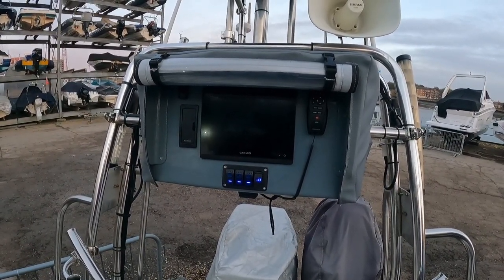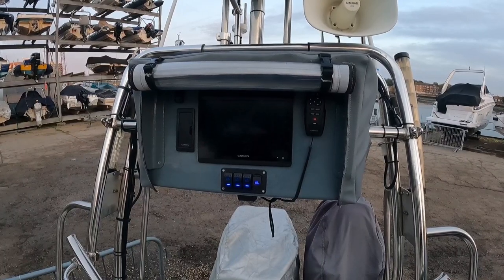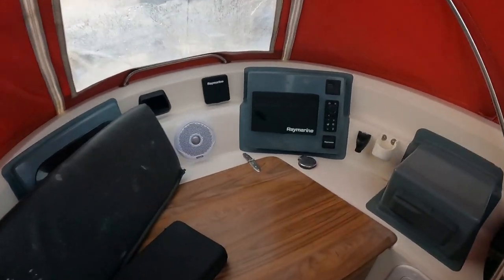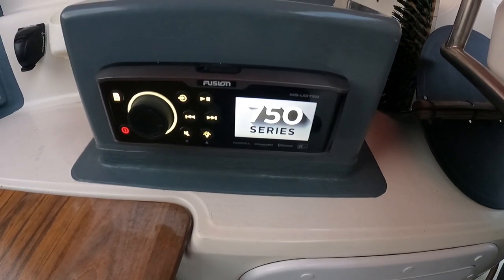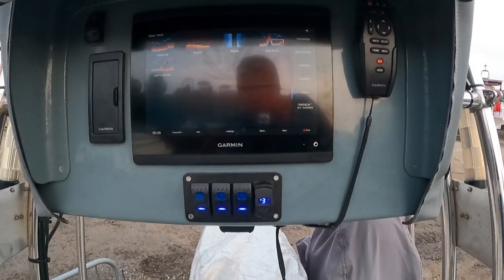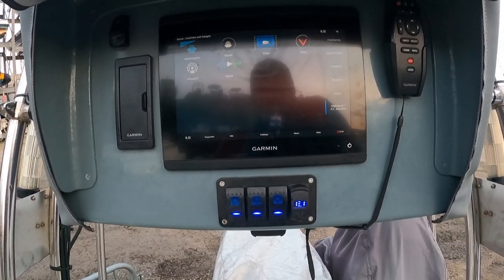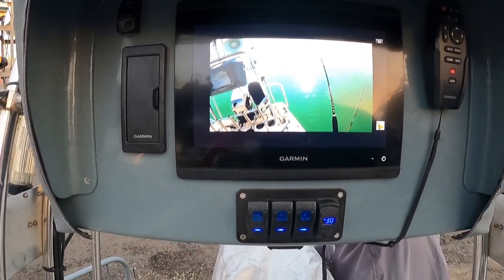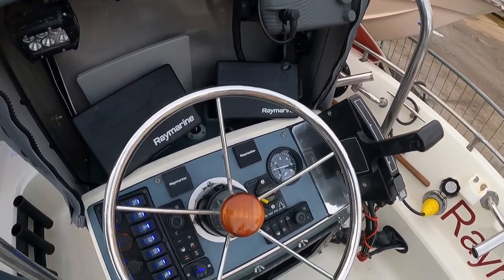Garmin GPSMAP 8410xsv Viewing External Media on Garmin MFD Boat Fishing Southcoast United Kingdom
Have just fitted various cables to enable viewing of your external media on your GARMIN MFD XSV

It's quit simple to do and I have to say it's bloody brilliant once done

You must have a compatible nmea stereo in my case a fusion stereo which is all part of garmin

You must have a nmea 2000 network installed between stereo and remote and Garmin mfd

Cables required are as follows

NMEA 0183 with audio cable

2 x rca cables

Male to Male RCA cable

HDMI Cable

HDMI Adaptor suitable for your phone

Compatible NMEA 2000 STEREO

On the back of your master Garmin xsv all ports are colour coded so installation is easy